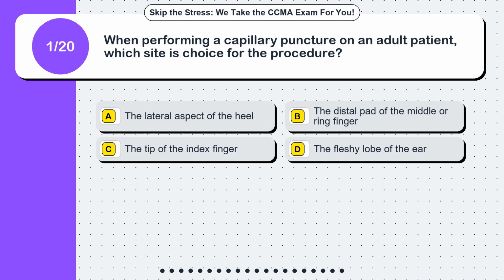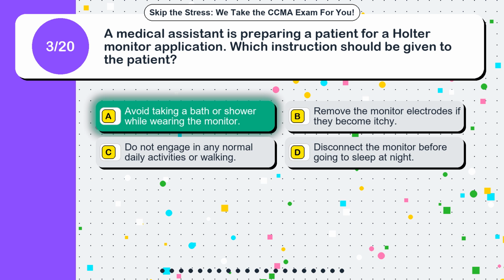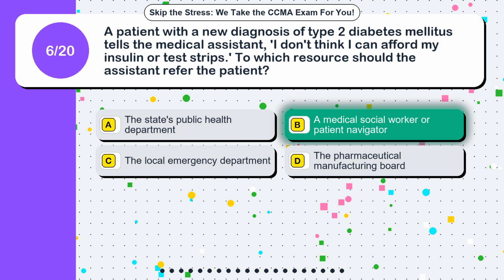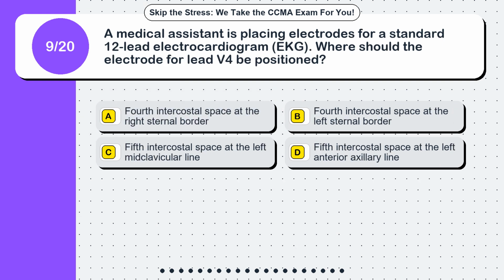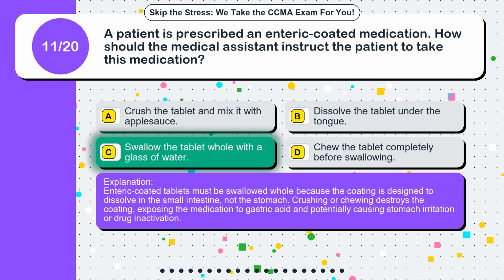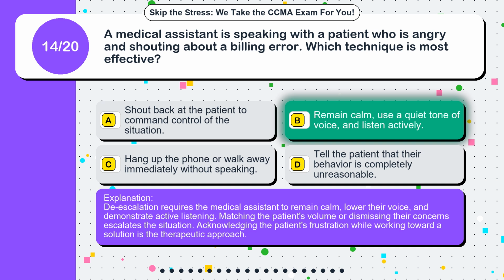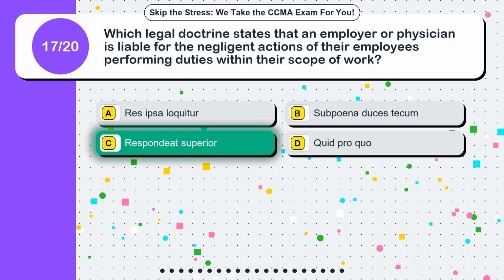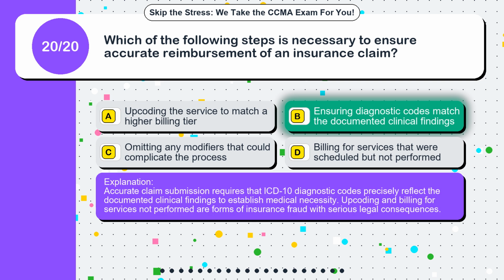NHA CCMA Practice Test 2026 | 20 Real Exam Questions & Rationales